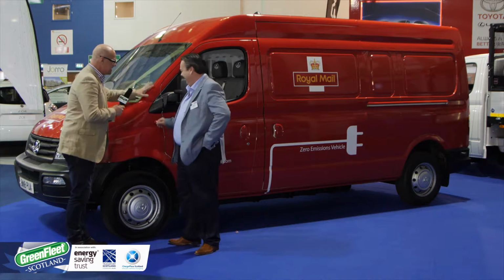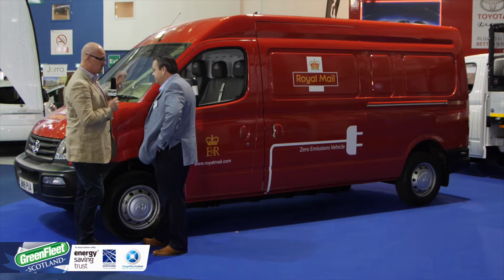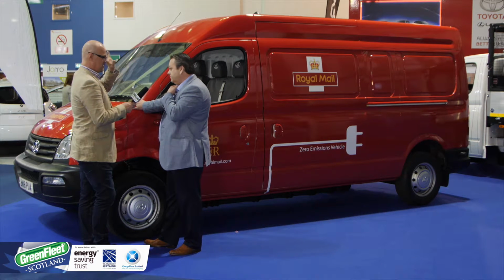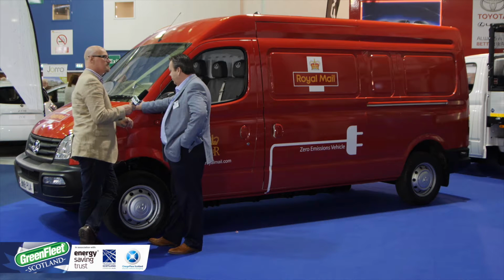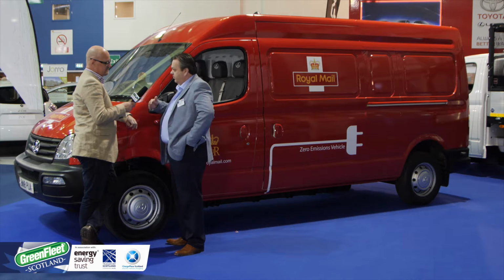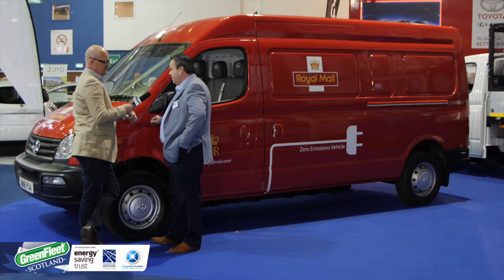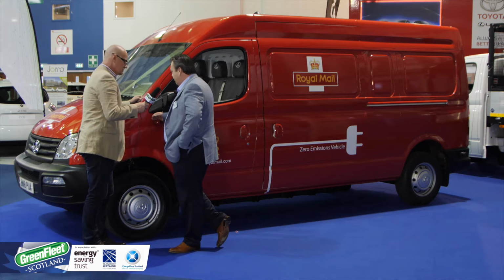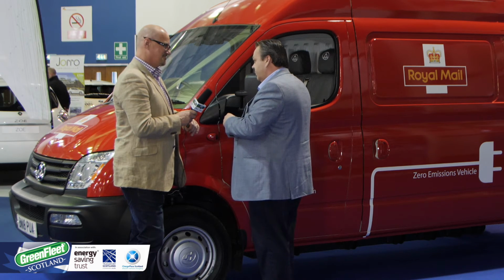GFS 2018 JC talks to LDV